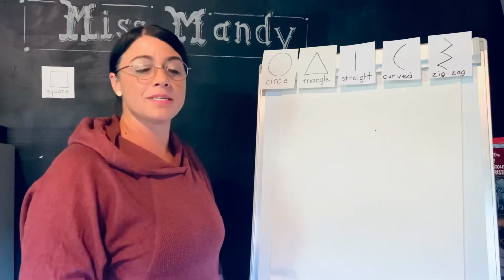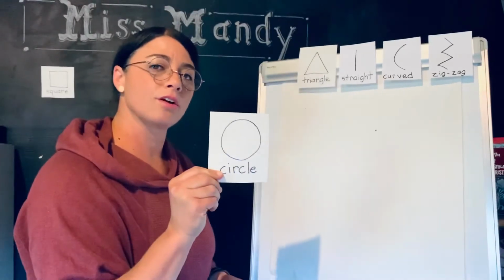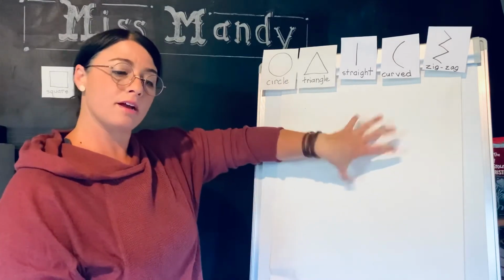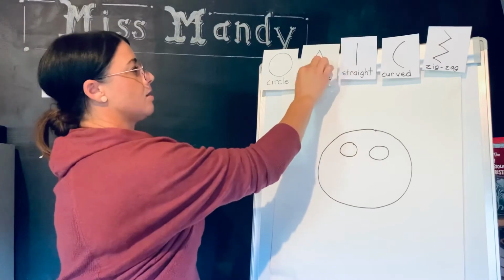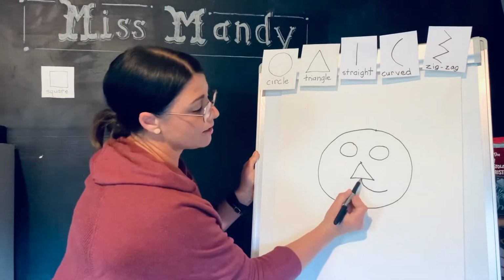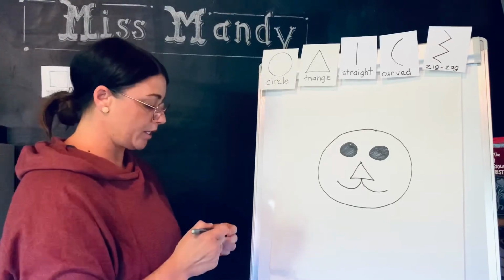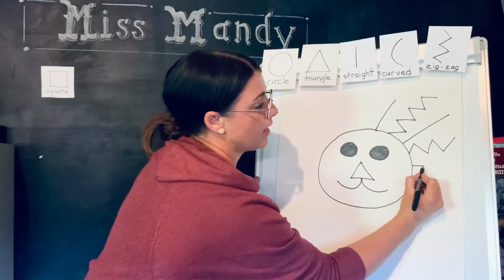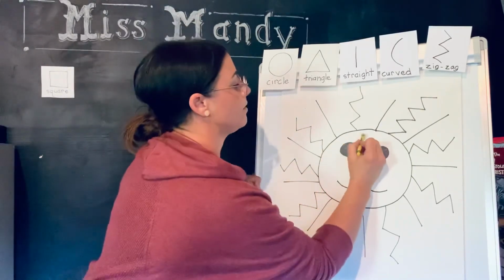Directed Drawing with Miss Mandy: Lion